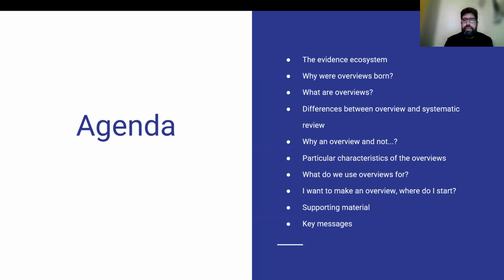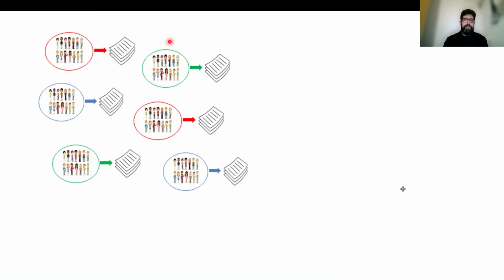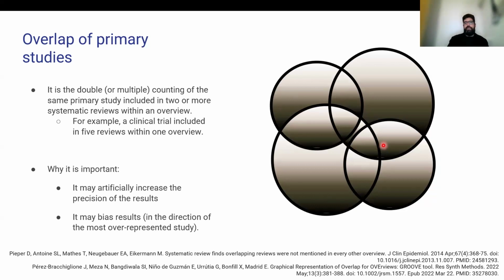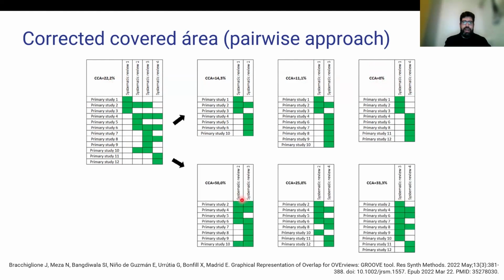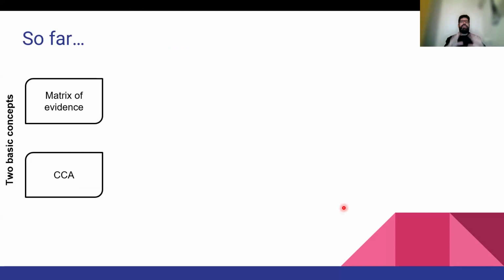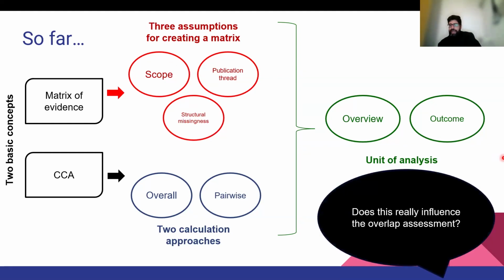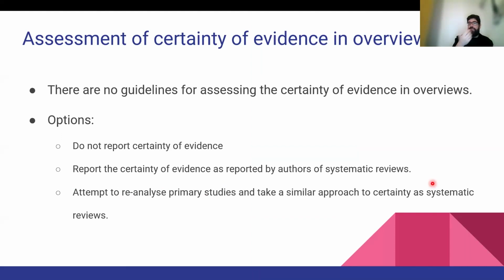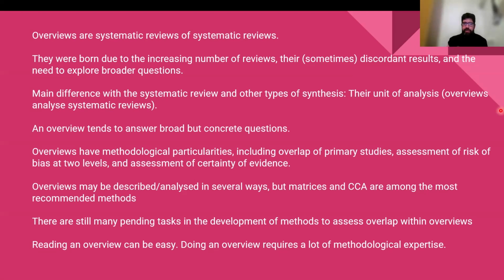Dr. Javier Bracchiglione: Overlap of primary studies in overviews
TI Methods Speaker Series: Overlap of primary studies in overviews. Presented by Dr. Javier Bracchiglione on 28 February 2024.